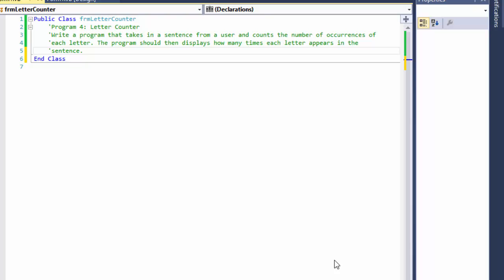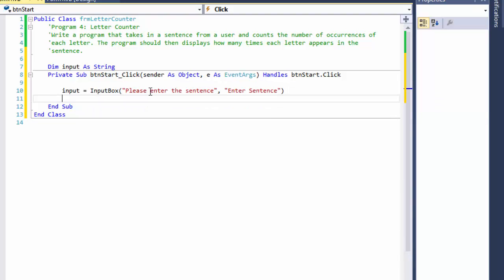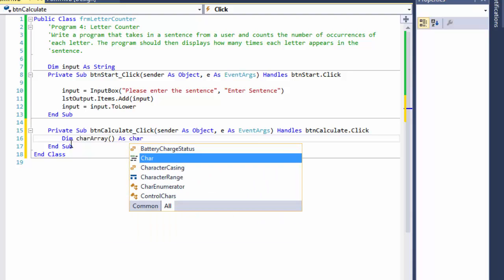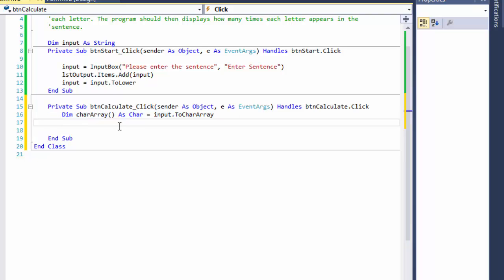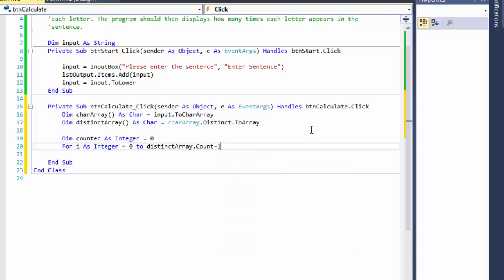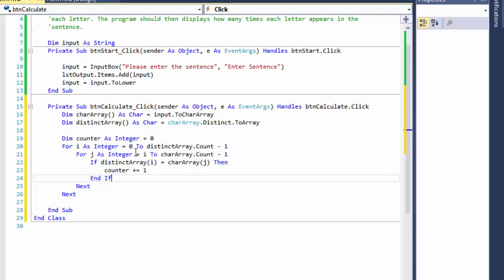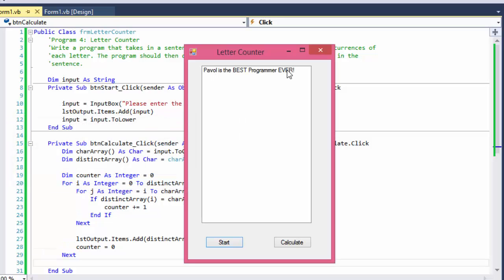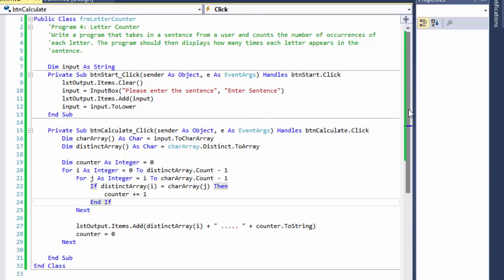VB.net Programming Challenge: Letter Counter - Counting Characters in String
Write a program that takes in a sentence from a user and counts the number of occurrences of each letter. The program should then displays how many times each letter appears in the sentence.